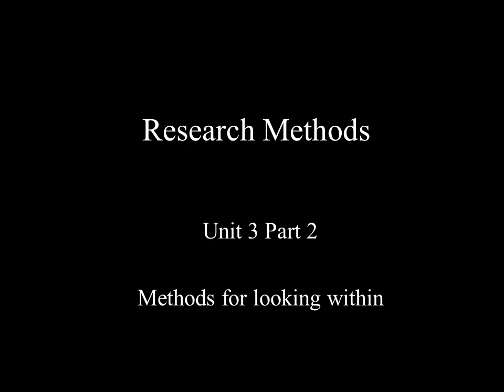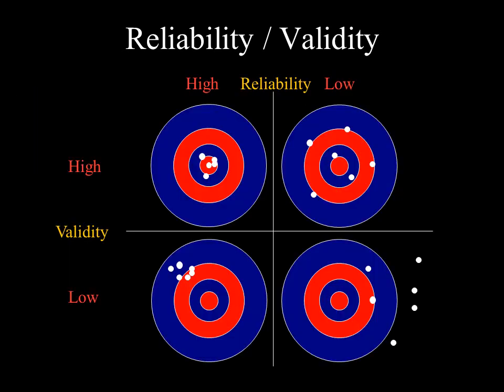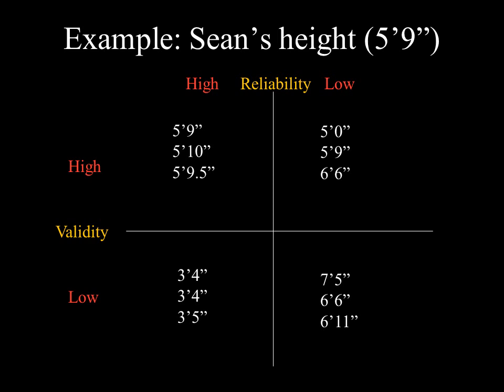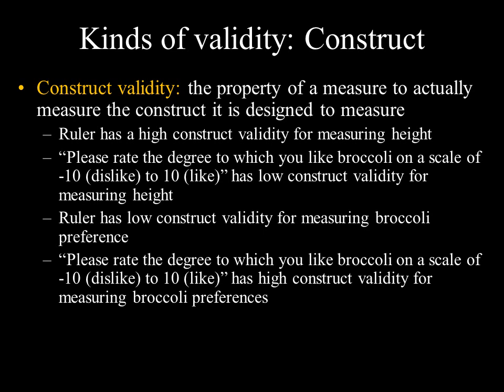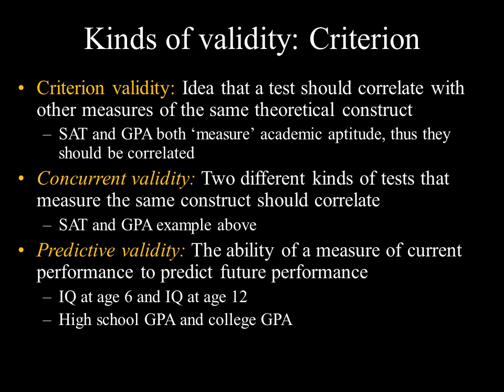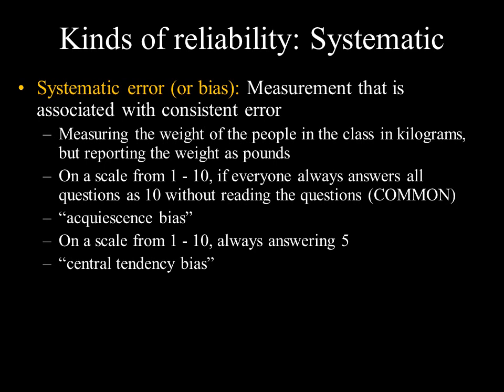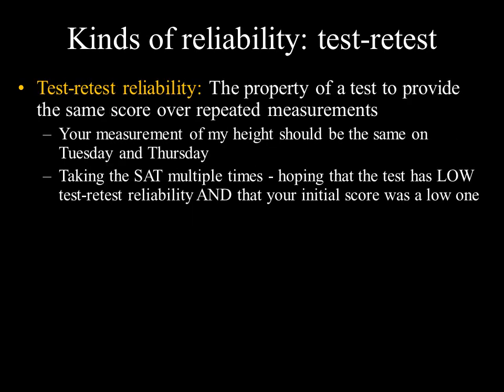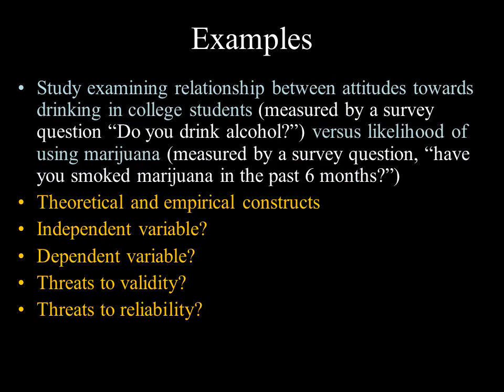Unit 3 Part 2